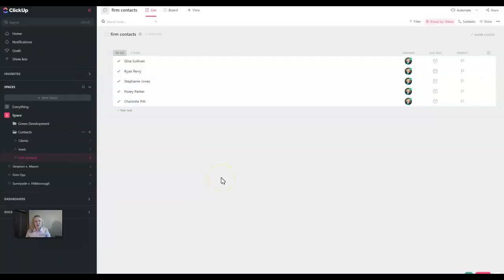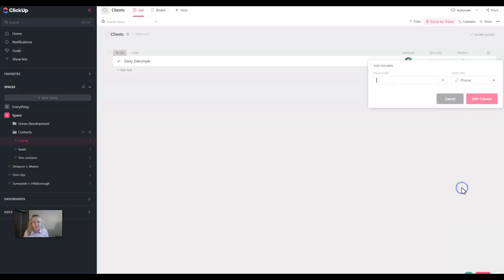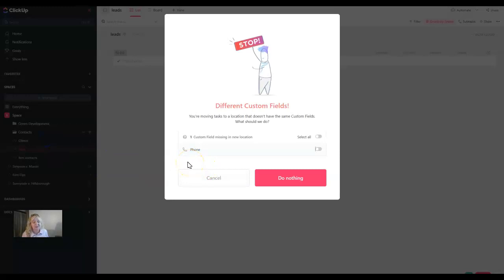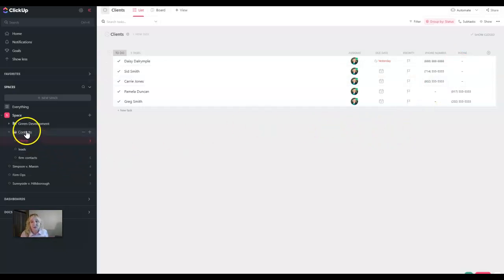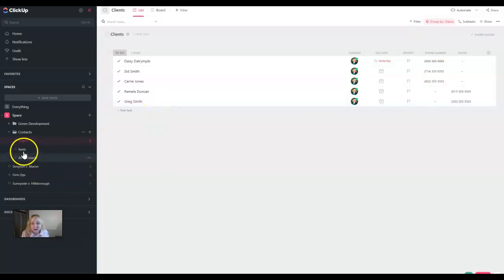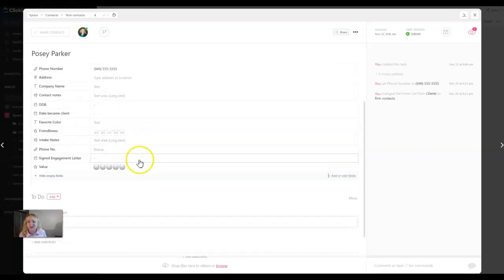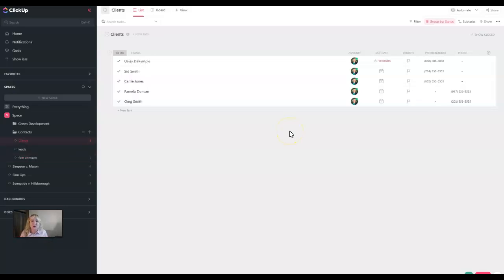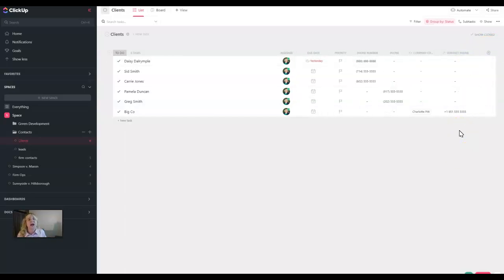Custom Fields and the Hierarchy or Where Did That Custom Field Go?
Custom fields are a feature of ClickUp that enhances our ability to customize ClickUp to our specific practice areas and firm needs.  But they can easily get out of hand. I should know, I once had three different "phone number" custom fields.  If this sounds familiar:
                  * You are missing custom fields in ClickUp that you KNOW you created;
                  * You have multiple custom fields that all have the same purpose; and/or
                  * What in the heck are custom fields anyway?

I've got your back.  In this video I'll walk you through ClickUp's custom fields feature and how it relates to the ClickUp hierarchy.

The information provided on this channel does not, and is not intended to, constitute legal advice; instead, all information, content, and materials available on this Channel are for general informational and/or educational purposes only.

Trademark: ClickUp is a trademark and service mark of Mango Technologies, Inc. DBA ClickUp, registered in the U.S. and in other countries